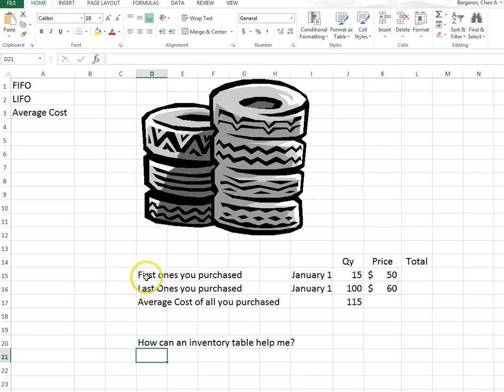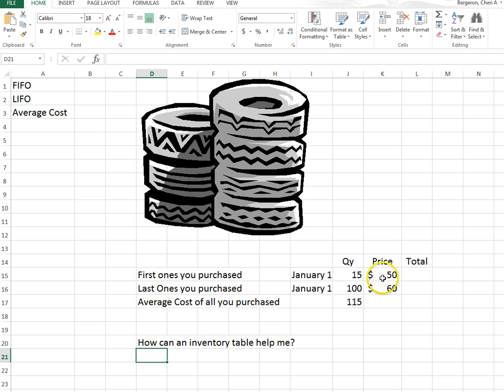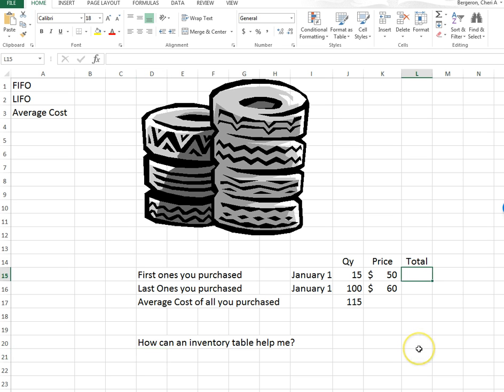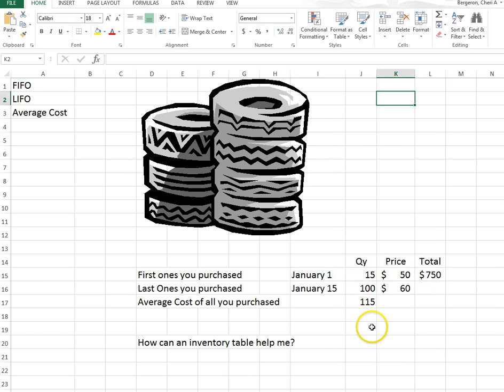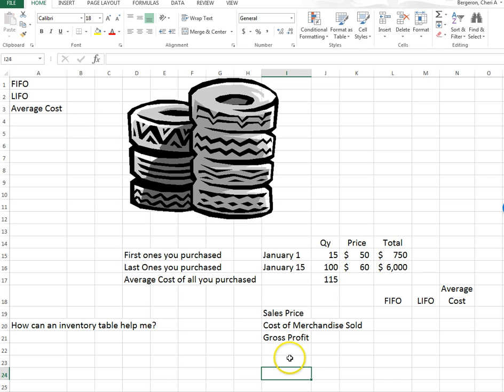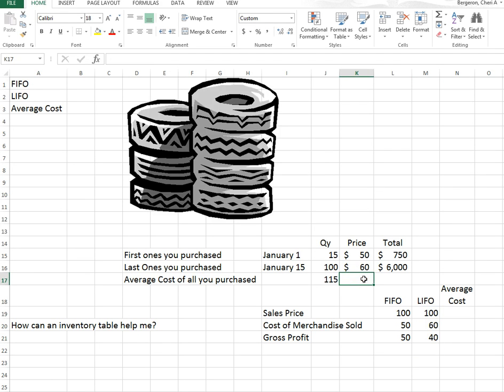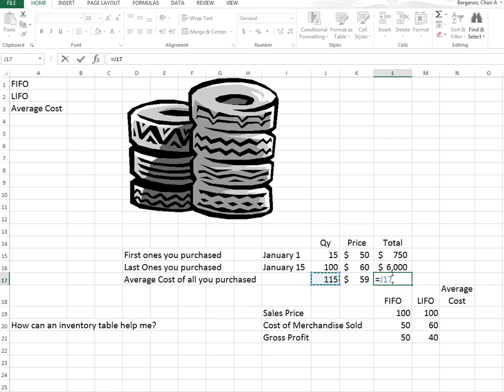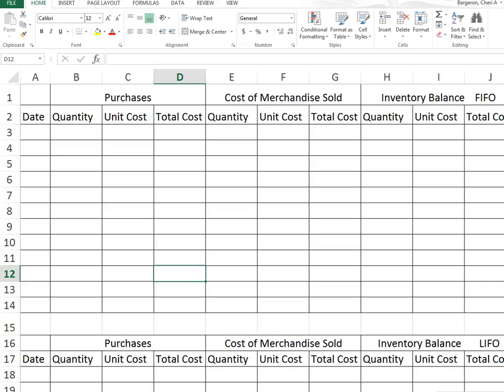Overview of inventory Valuation Methods